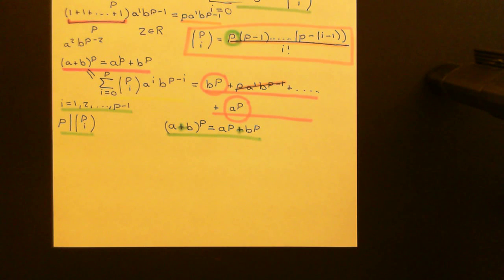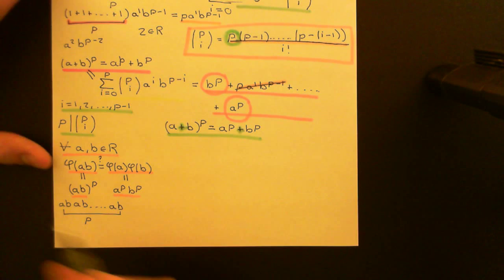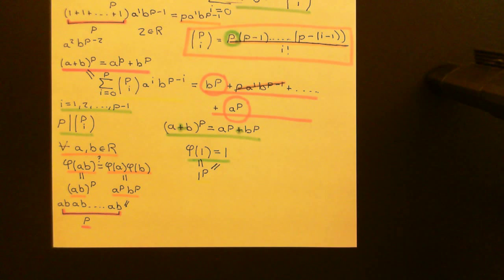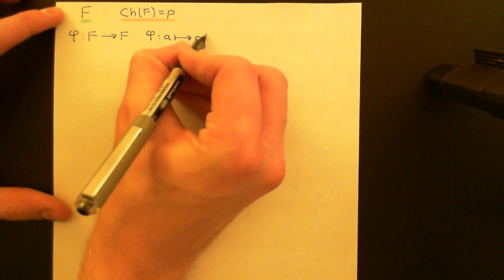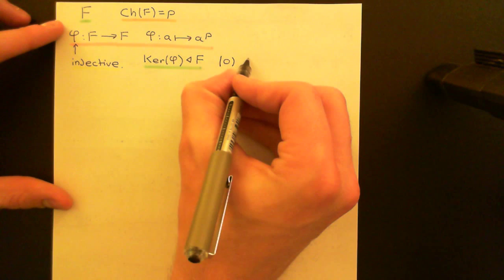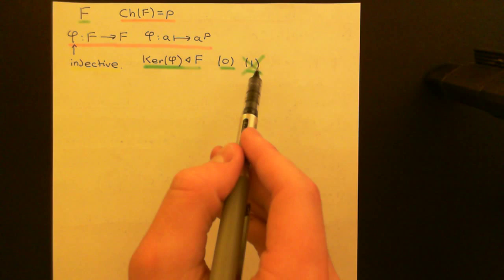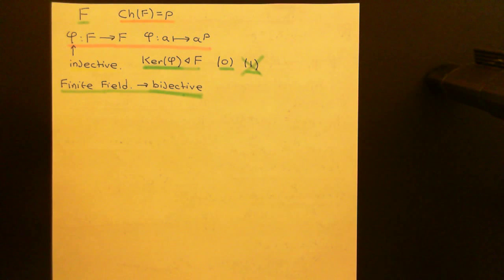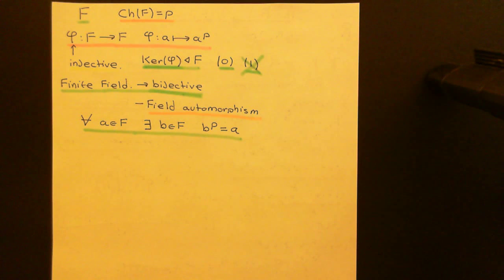The Frobenius Endomorphism Part 2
In this video we introduce the Frobenius endomorphism.